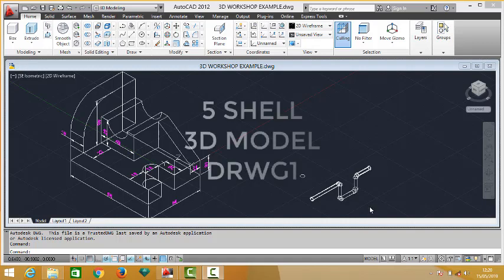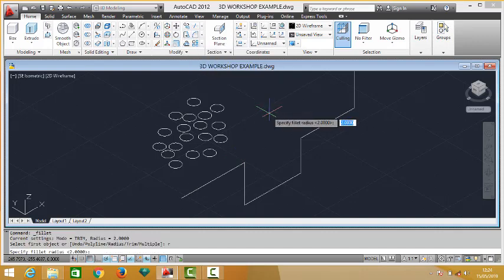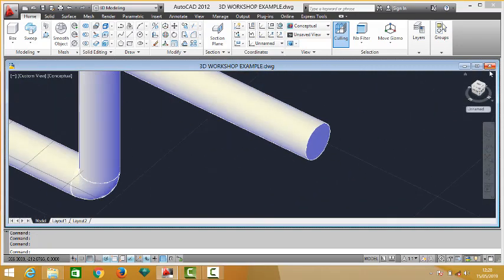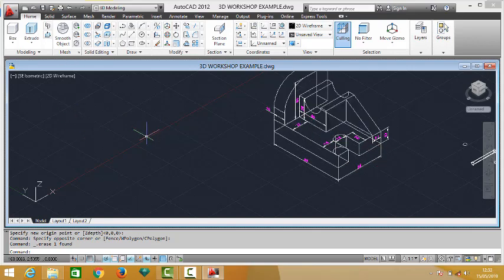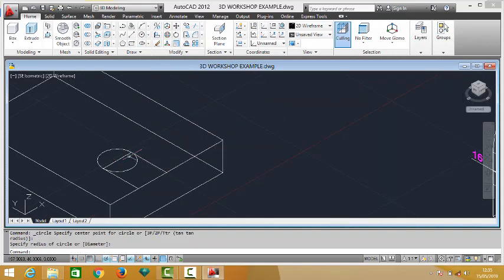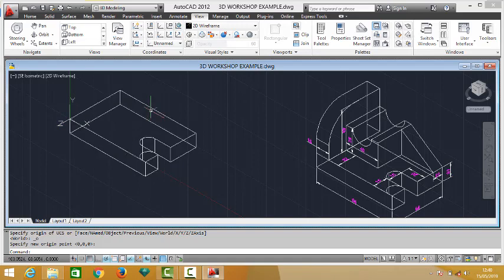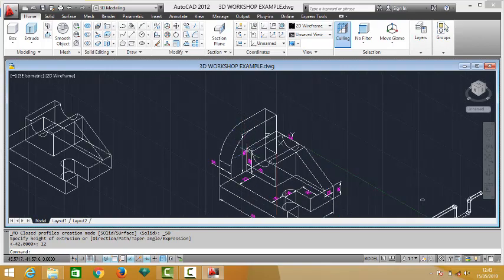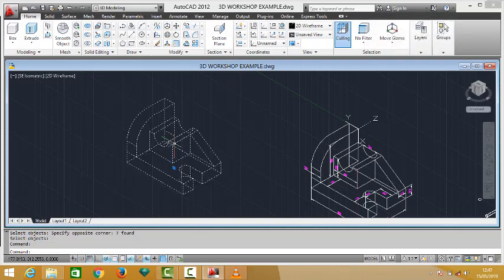5 SHELL 3D MODEL Drawings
how to use the shell, sweep, presspull, copy edges, trim in AutoCAD 3D and how to do conceptual 3D modeling